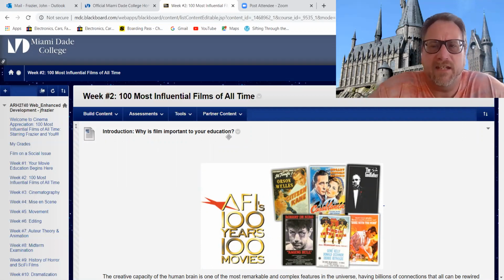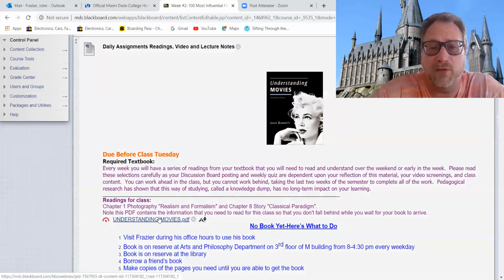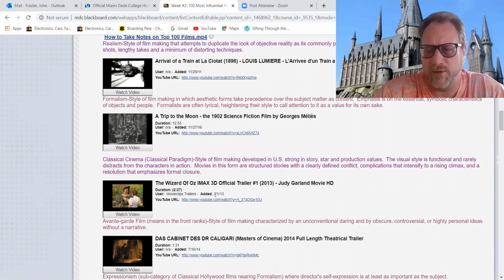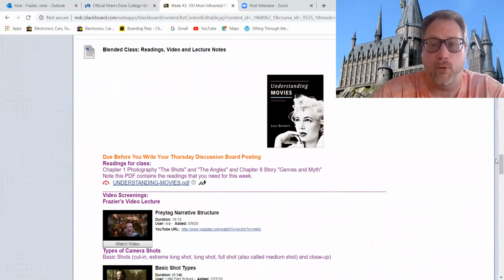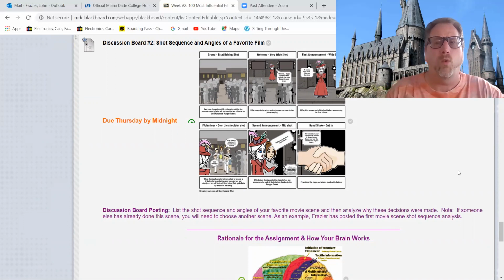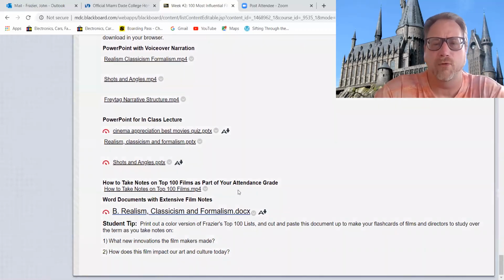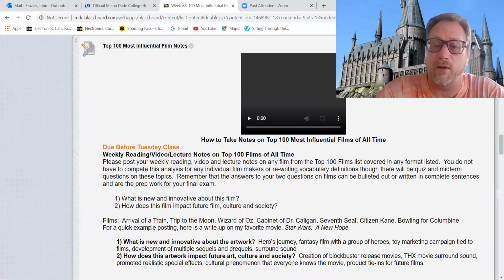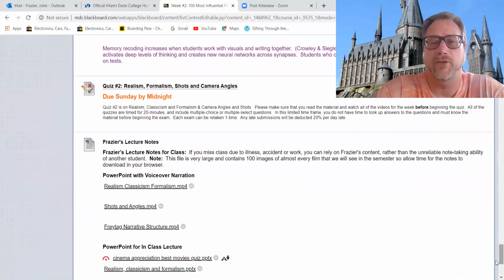Cinema Appreciation Class Online Blackboard Orientation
Cinema Appreciation Class Online Blackboard Orientation of where to find your assignments.